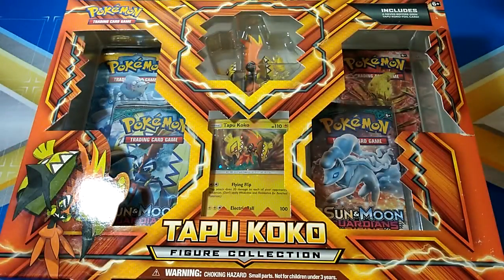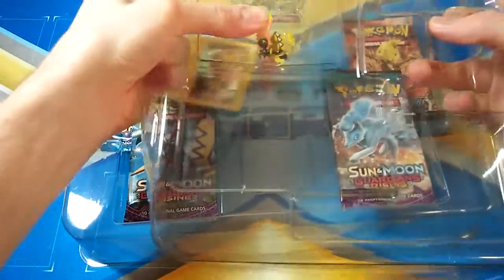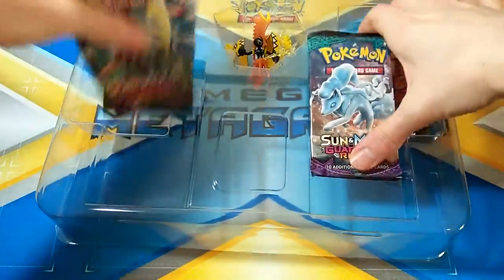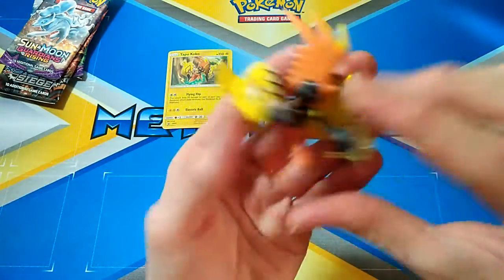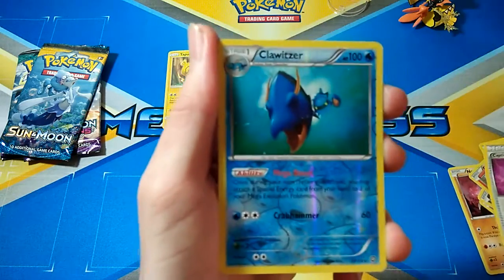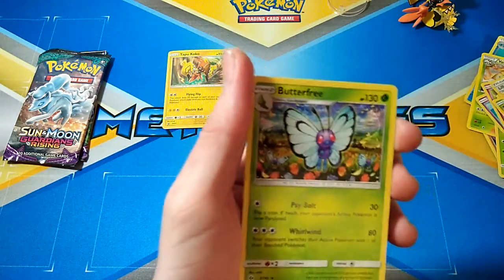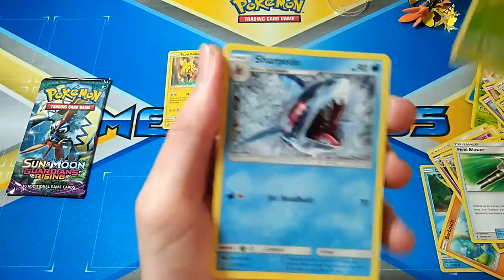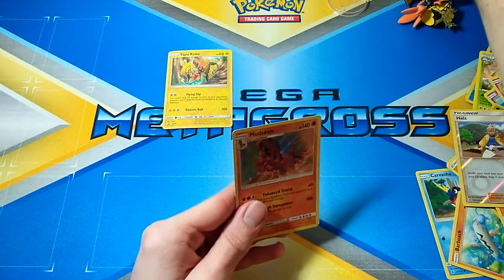Opening a Pokemon Tapu Koko Figure Collection Box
In today's video we open up a tapu koko figure collection box, what do you guys think of all the tapu koko products as of late?